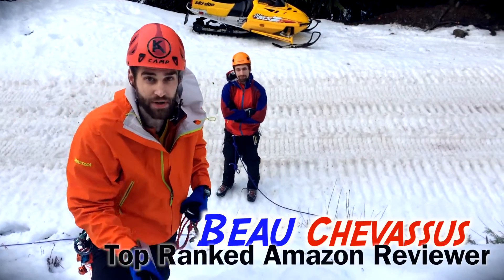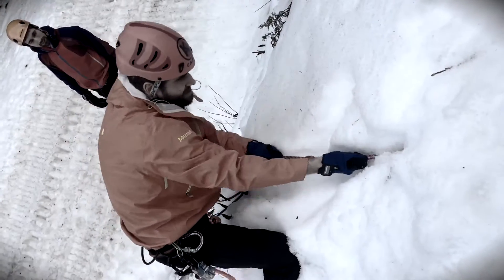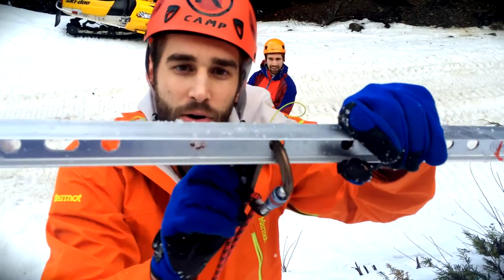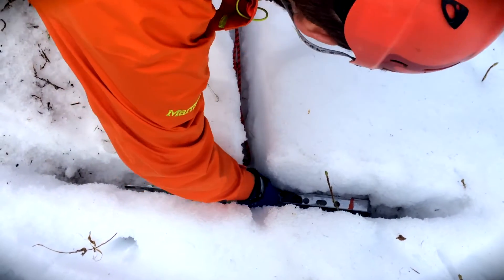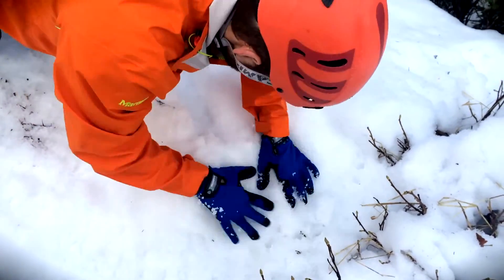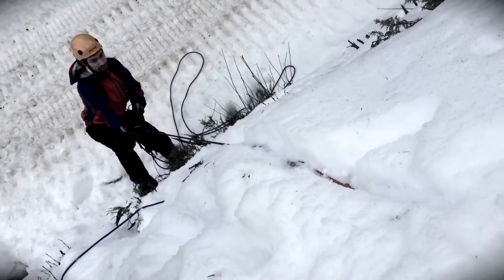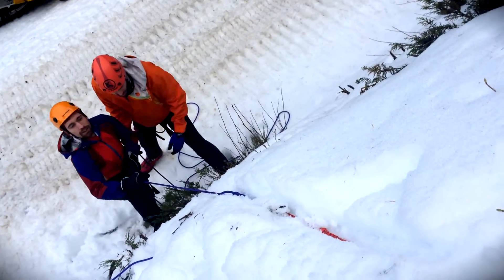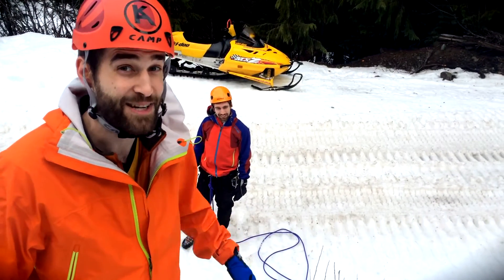★★★★★ SMC Snow Picket Anchor field test & review (deadman) - Amazon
SMC is the same company that makes these riggings
Pros:
- Simple: Clean, solid one-piece design (MSR picket had plasticy accessory cap on end).
- Weight: Surprisingly light-weight... didn't even notice it in my summit pack.
- Extremely strong: We put a lot of weight on this thing. (see video)
- Engineering: Well thought out placement of holes... fit all my carabiners (locking and regular) perfectly.
- Good people: Very pleasant blokes at SMC. They actually sent me a sample of this snow picket in exchange for a review and test. That says a lot about a company in my humble opinion. (no I don't work for them)
- Gripped the snow: Initially we heard it "shift" when it took the first weight fall (see video), but it dug in and didn't budge after that. An awesome anchor.
- Sharp: Pointed end unlike the MSR picket (which is blunted). This allowed the "piercing" of the snow to be easier.
- Tough: Barely even scratched when I slammed it into the ground with my ice axe head. Note: Our video demonstrates the placement and testing of the "deadman" anchor.
- Price: Cheaper than the MSR version at the time this review was posted.

Cons:
- Weaponry: Not as effective as I hoped in fending off a bear attack.

Final verdict: Worked perfectly, even when placed as a deadman anchor in shallow (only 10-12" deep), slushy snow. (This is not a recommended depth of course, but it worked for us in our particular shallow-snow test)

An absolute must for the serious/smart mountaineer.

(tested in the Pacific Northwest, Mt Rainer National Park by Beau Chevassus)

The SMC I Picket has a peerless strength-to-weight ratio, as well as an unmatched practical design.

People kept asking us to make a perfect snow picket and so we did by field-testing it in every imaginable condition. The SMC I Picket has a peerless strength-to-weight ratio, as well as an unmatched practical design. The Modified I web depth provides maximum hold, but is also kept compact for ease of handling and packing. The sharp end is precision tapered for easy placement in ice and hard snow. We left the finish "natural" so that it holds more securely in vertical placement than pickets which are either powder-coated or anodized. We beveled the edges of the clip-in holes to protect ropes and webbing and spaced the hole pattern for maximum holding power in a variety of snow conditions and configurations including as a deadman. Available in either 24" or 36" lengths, weighing 13.6 oz. (385 g) and 21 oz. (595 g) respectively.

Recognized for excellence in performance and durability by the world renowned American Alpine Institute as one of their "Guides' Choice" products.

Using an I Picket:
Accurate assessment of snow conditions and their potential for change during the day/night is critical in determining correct picket placement. In hard packed snow or ice, place the picket as a stake, driving the pointed end into the snow. Angle the picket (approx. 15°) back from the direction of pull and clip a carabiner into the hole closest to the surface of the snow. In softer snow and warming conditions, bury the picket as a deadman. Place the I Picket horizontally and perpendicular to the direction of pull, clip into the center hole and dig a slot in the snow so that the runner/rope will be pulled in as direct a line as possible.